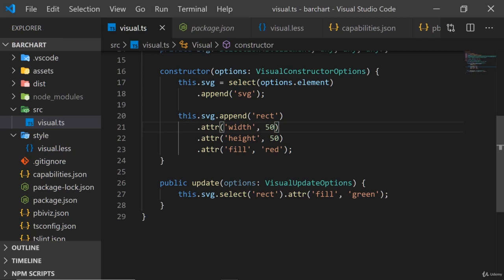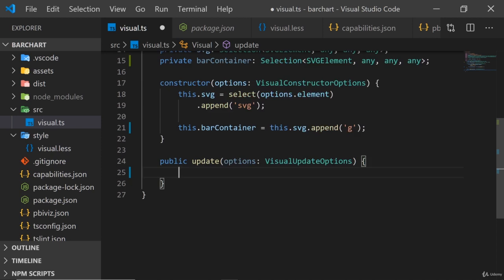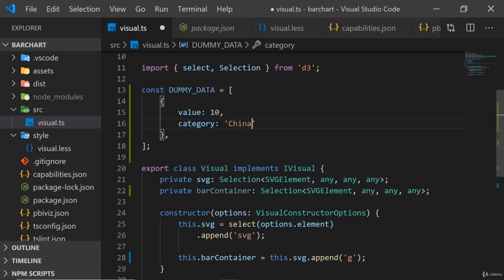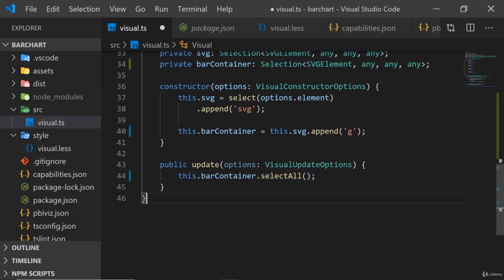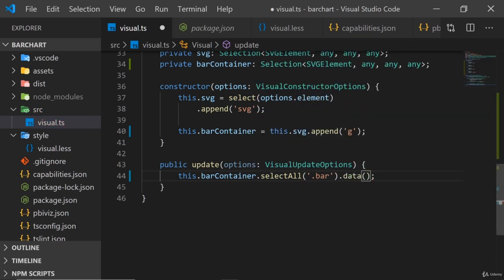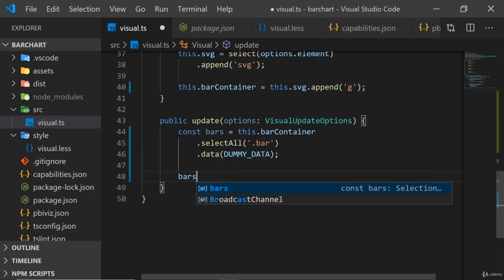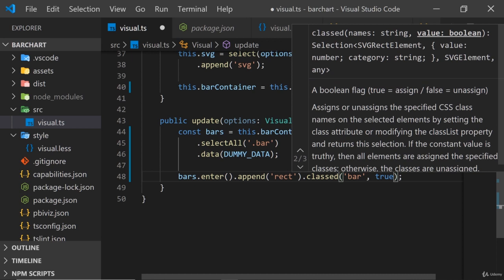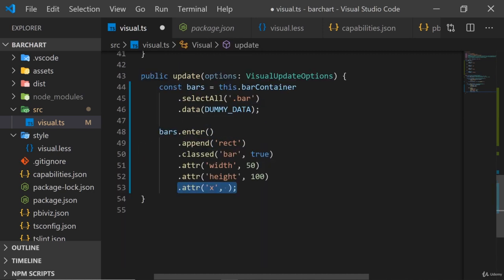Power BI - Getting Started with the Bars